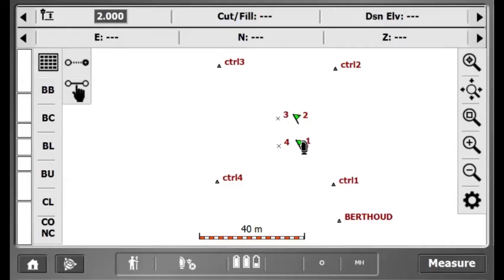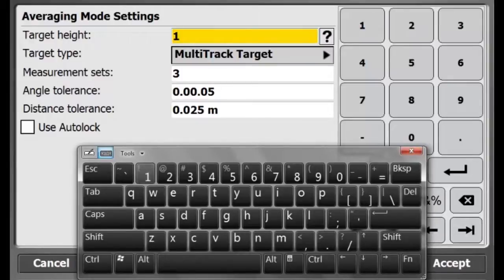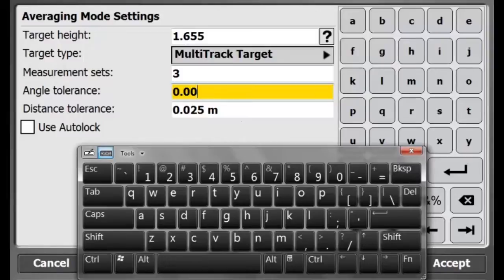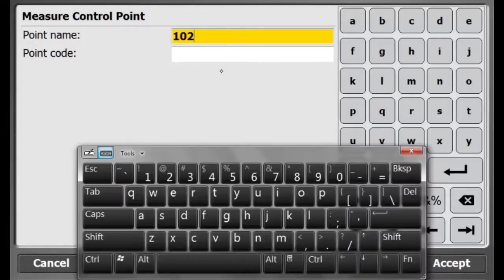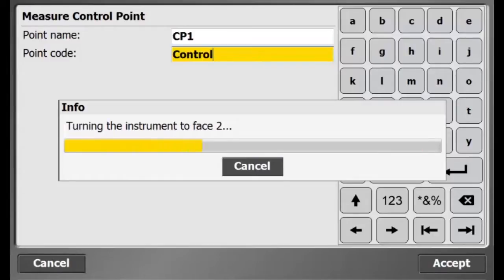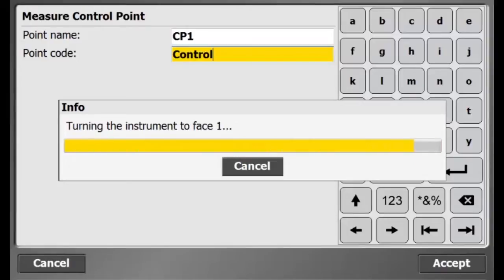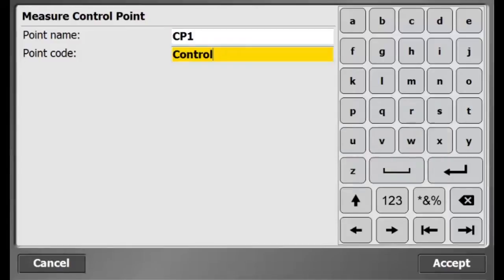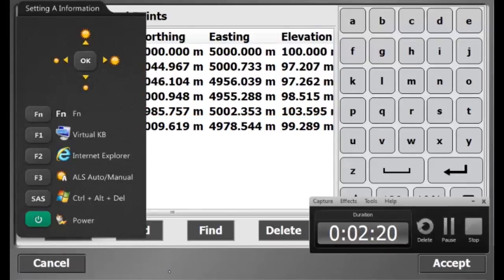Trimble SCS900: Measuring Control Point Using Total Station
This video describes how to measure a control point using a Trimble total station.